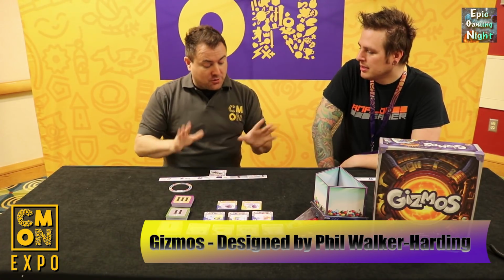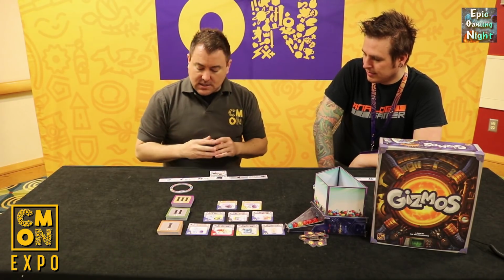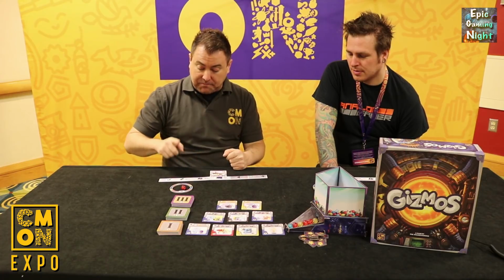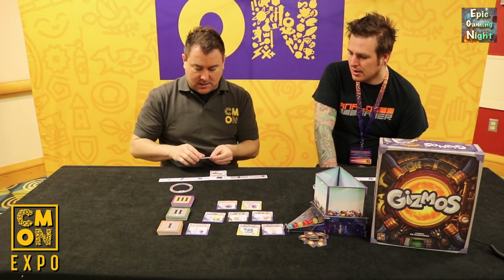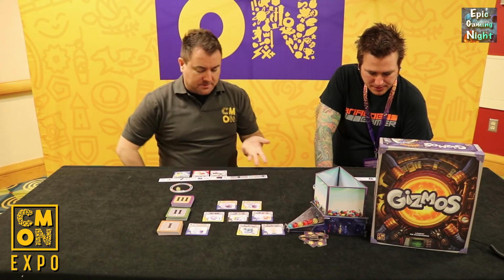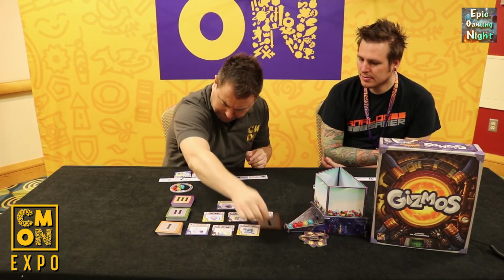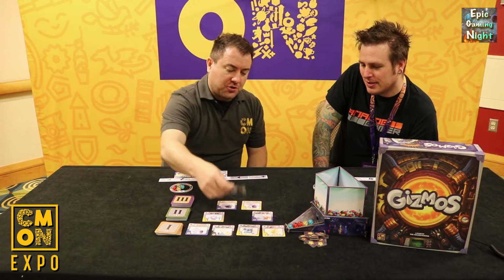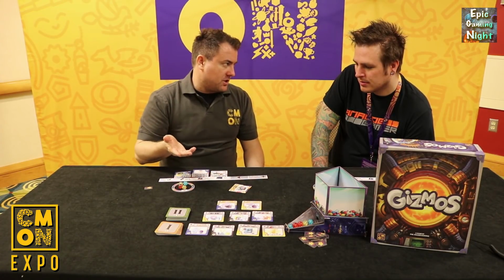Gizmos Preview with Roy Cannaday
Roy takes a look at Gizmos a new engine building game from CMON!